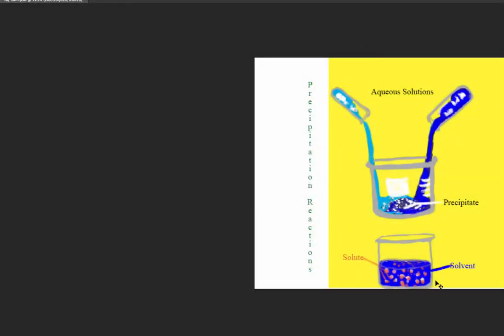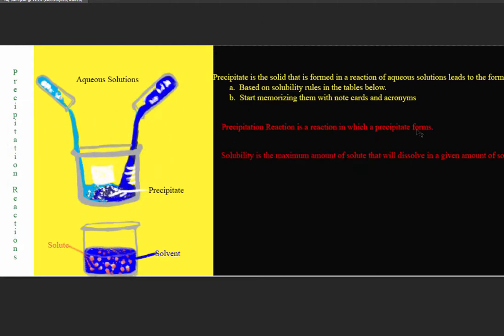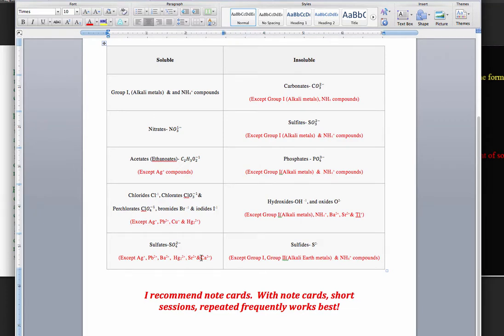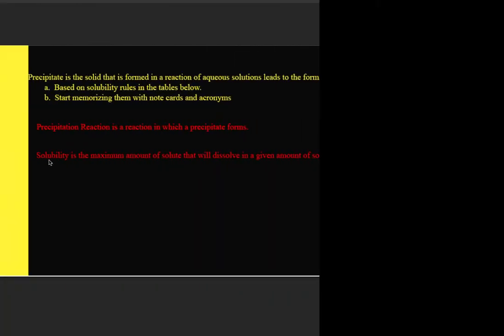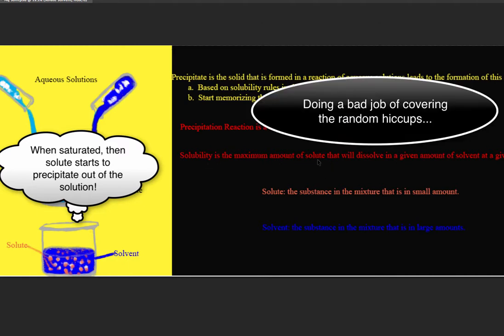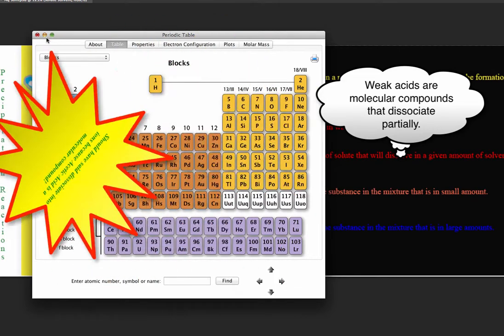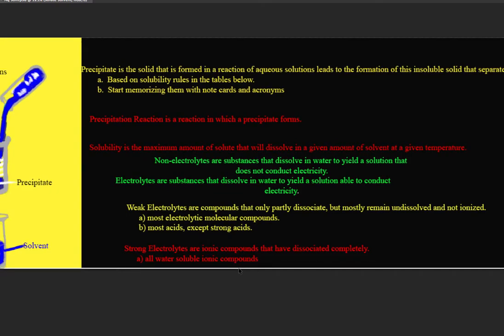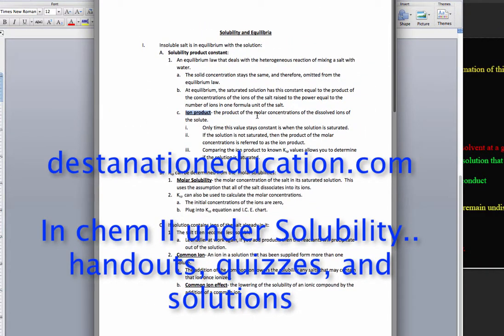[Chemistry][Chem I]-Aqueous Solutions-Concept Video